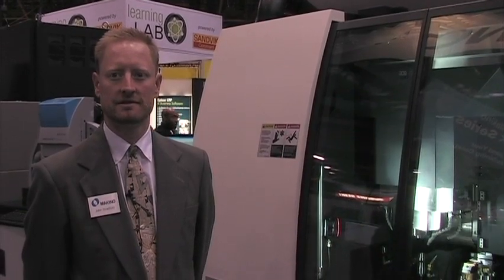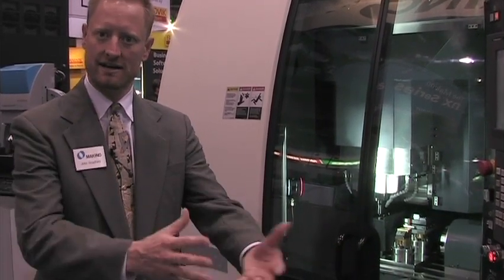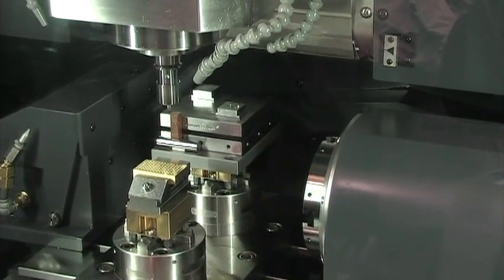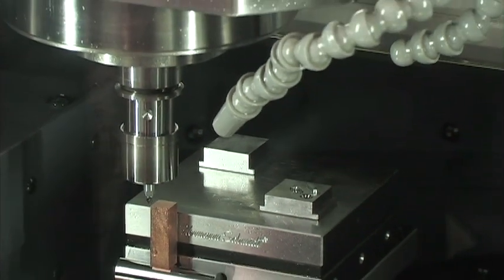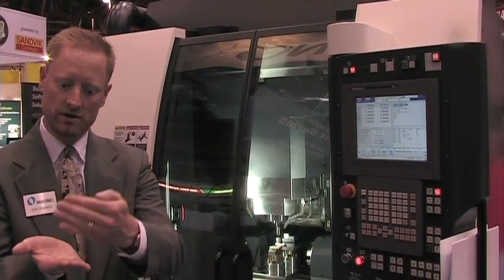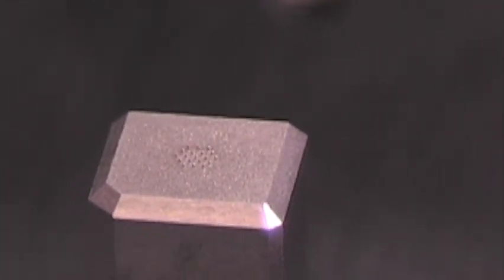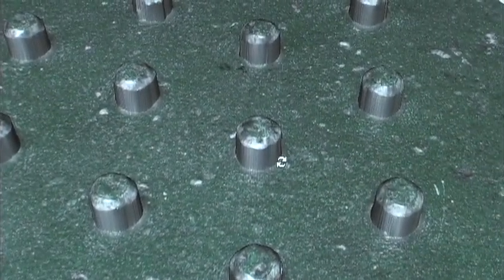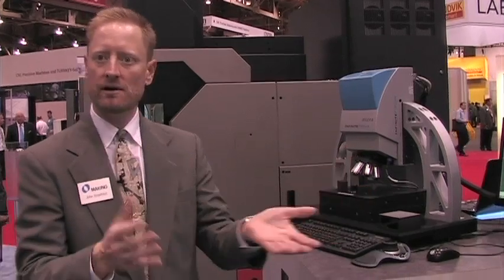Makino introduces iQ300 Micromachining Center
Makino Inc. introduced its new iQ300 Micromachining Center at imX, the interactive manufacturing experience at the Las Vegas Convention Center Sept. 12-14. John Bradford, the Micromachining R&D manager for Makino, walks through the features and capabilities of the new machine.